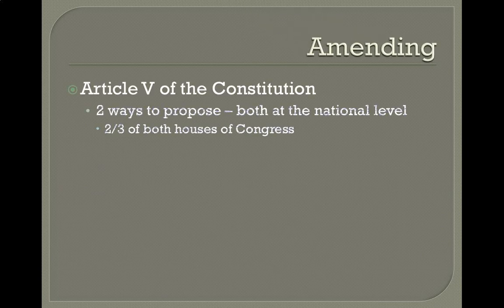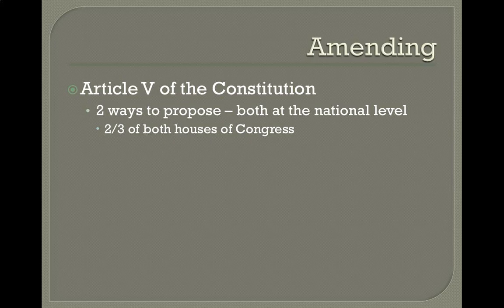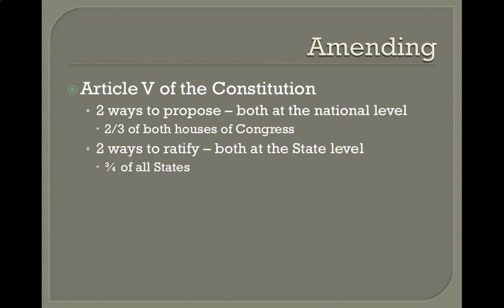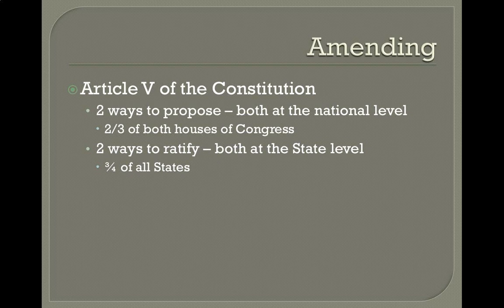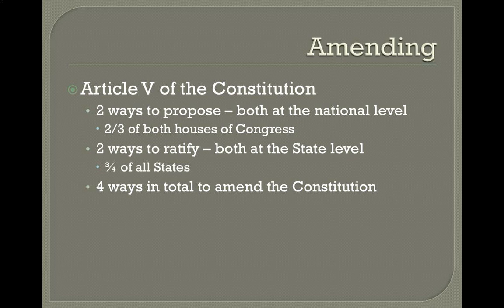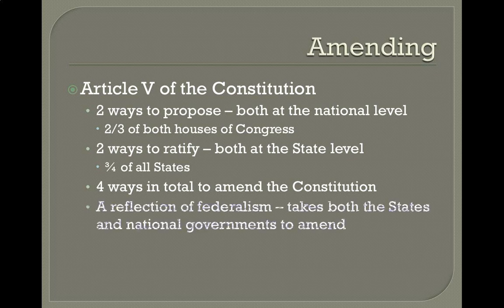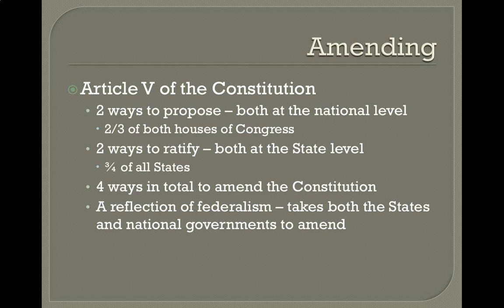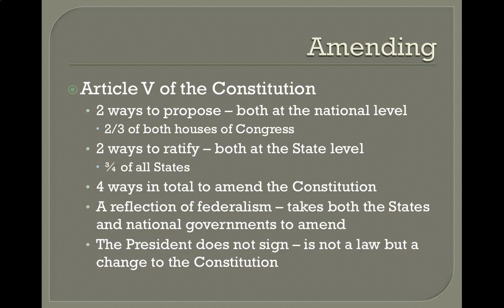Amending video notes